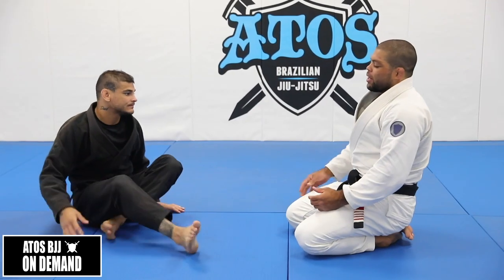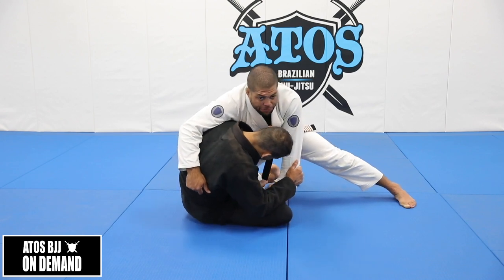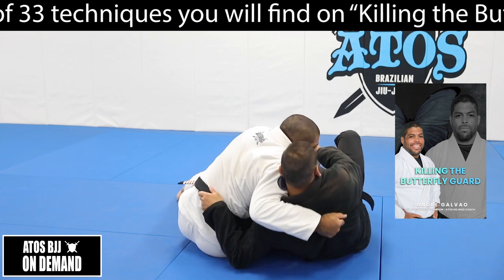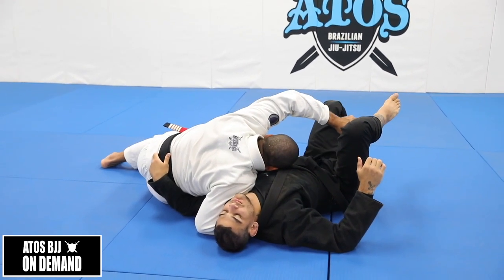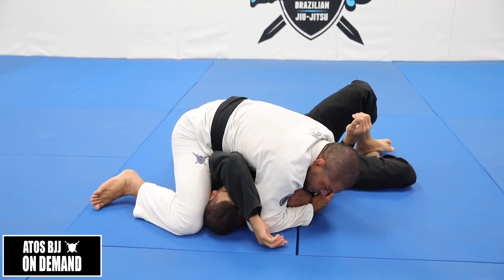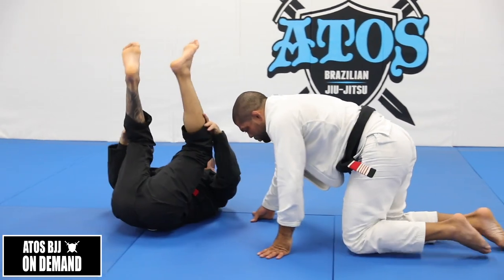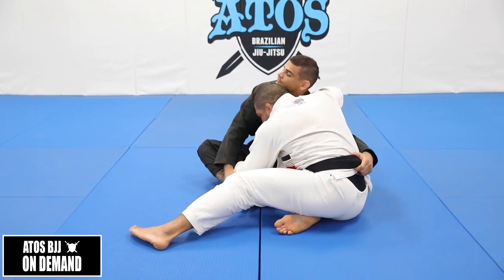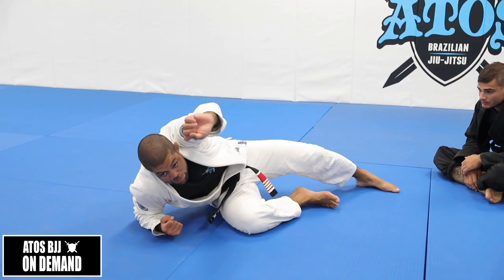🔴The Short Step Pass - Andre Galvao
🤯This is 1 of 33 techniques you will find on the "Killing the Butterfly Guard" course.